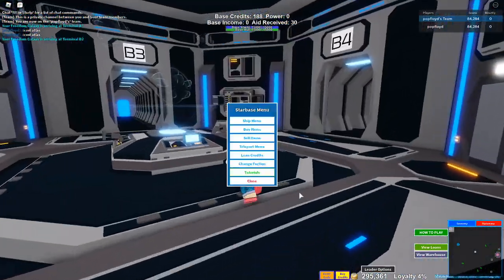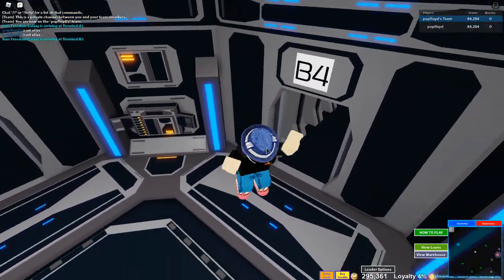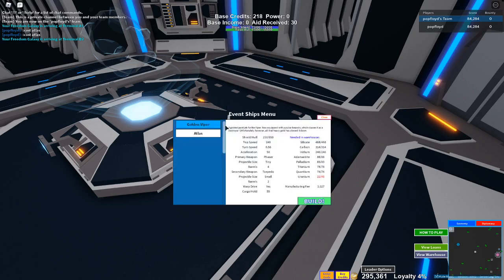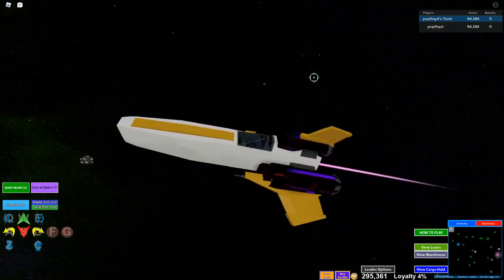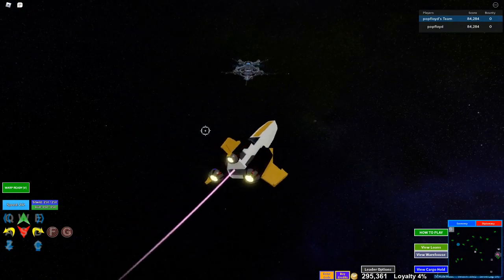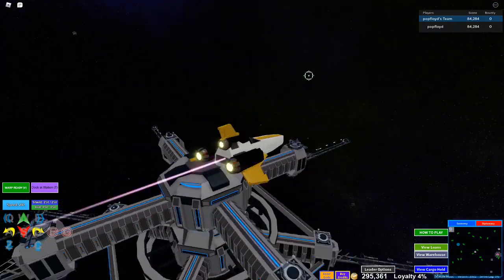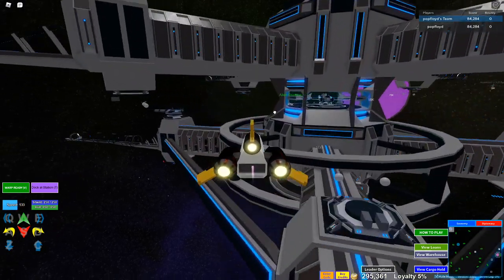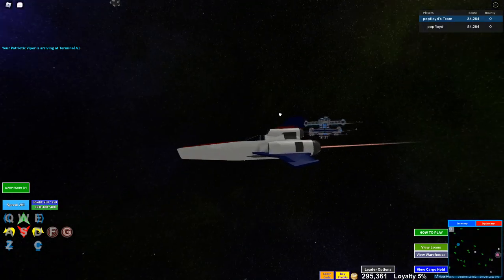Galaxy: Golden Viper! (Black Friday)